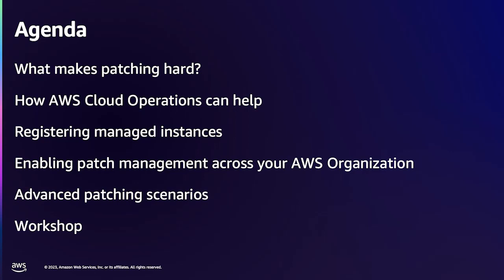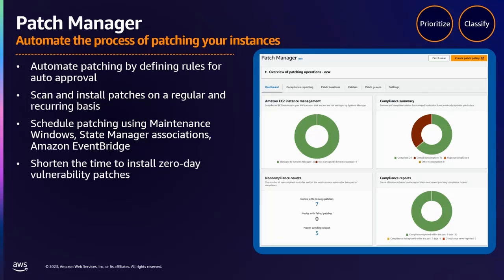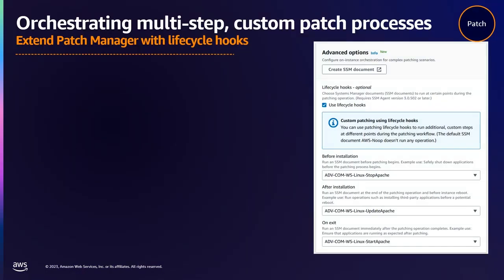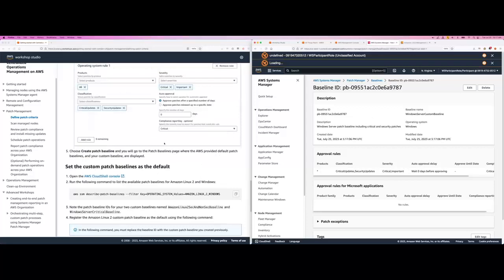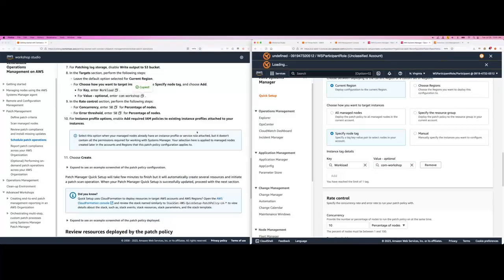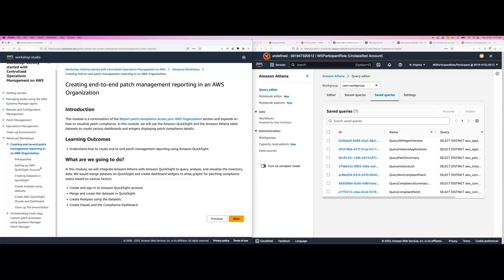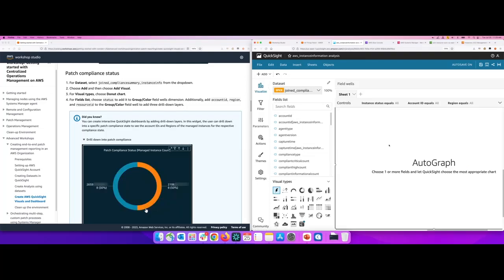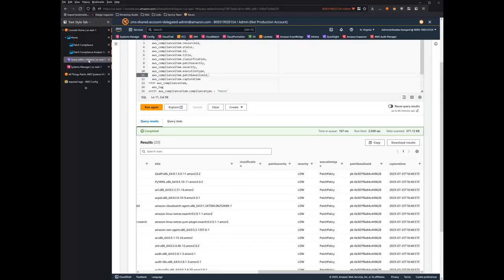All Things Patch: AWS Systems Manager | AWS Events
In this video, we will demonstrate how you can quickly enable patching operations at scale across your AWS accounts and Regions within your AWS Organization using AWS Systems Manager. You can enable patching operations for Amazon Elastic Compute Cloud (EC2) instances, edge devices, on premises servers, and virtual machines (VMs) in other cloud environments. Additionally, we will demonstrate how you can enable patch compliance reporting and create patch compliance dashboards using Amazon Athena and Amazon QuickSight.

-Perform patching operations on Systems Manager managed nodes
-Setup standard patch scan and patch install operations across your AWS accounts and Regions
-Create a patch compliance reporting dashboard

Feature topics

-Amazon Athena
-Amazon QuickSight